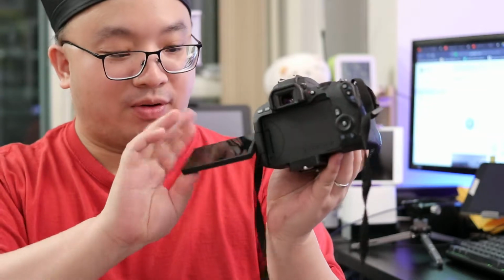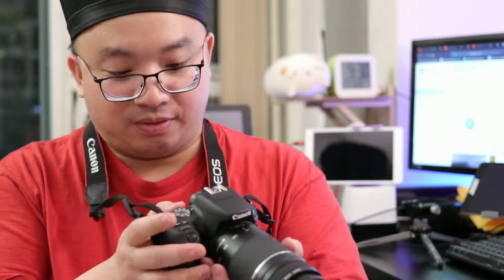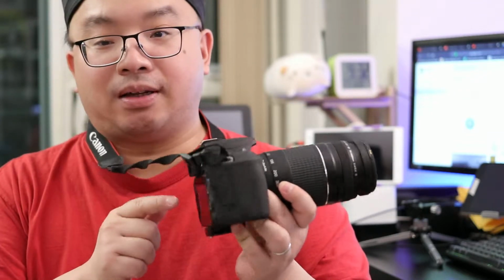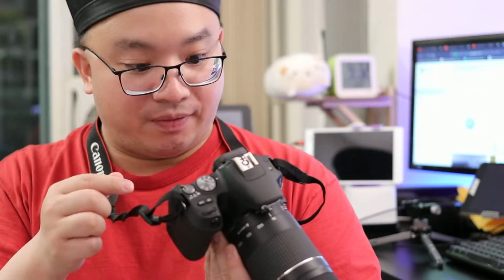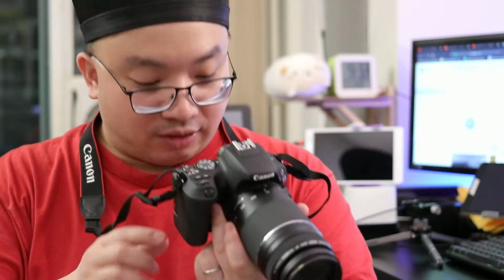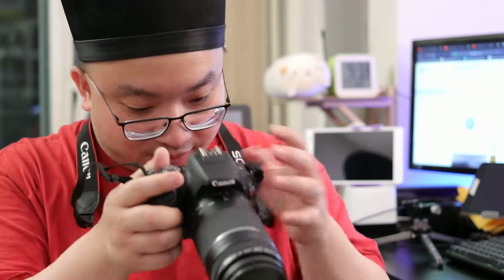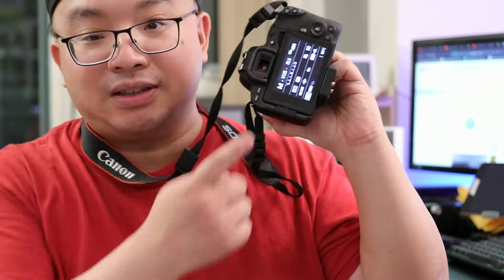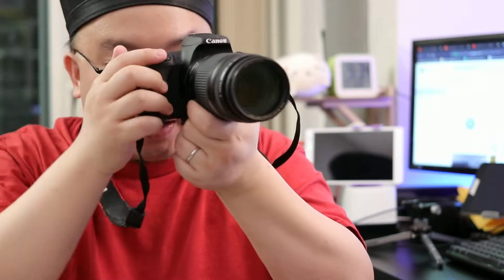Camera person 101